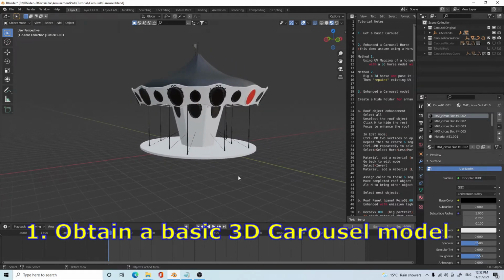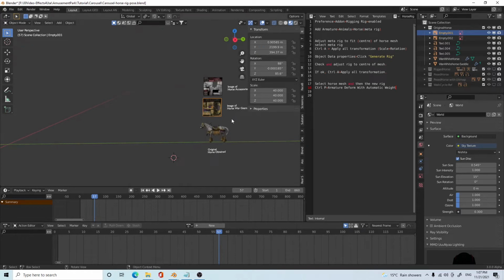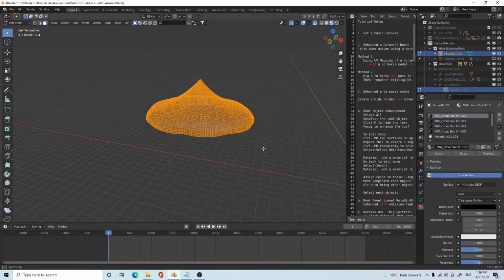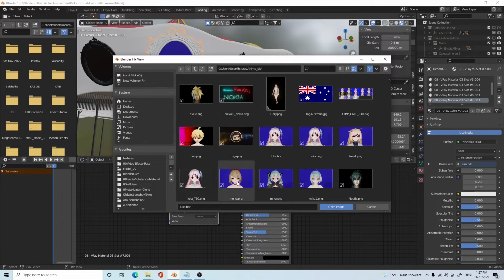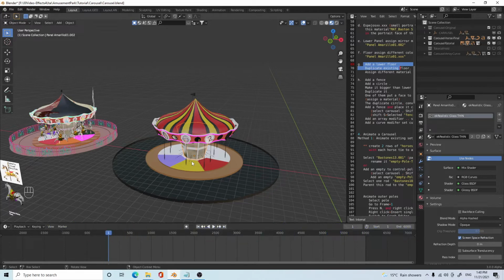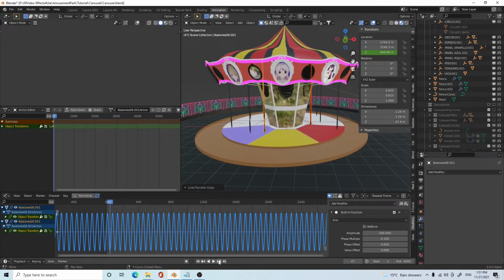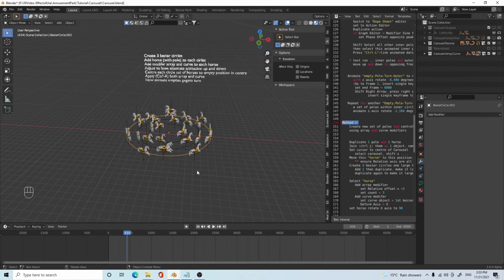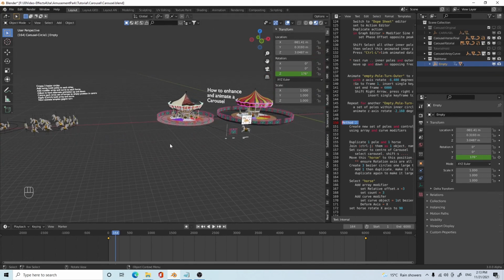#110 Tutorial Blender 3.0A: How to animate / enhanced a simple Carousel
Hi,
This is a tutorial that shows you how you can enhance and animate a "simple/basic carousel". It includes tutorial demo files to speed up your learning.

Content:
00:20 Obtain a basic 3D Carousel model
03:21 Enhanced a carousel horse: 1.  Using UV Mapping of a horse pose picture
08:04 Create your own carousel horse: 2. Rig a 3D horse and pose
16:44 Enhanced Carousel's roof
22:24 Enhanced roof panels
30:45 Enhanced others - lower panels, floor board /ground
34:54 Add a fence around Carousel with 2 entrances
39:23 Method1: Animate Carousel horses - with existing objects
52:07 Method2: Animate Carousel horses with flexible design options

If there's interest on other similar tutorial on how to enhanced/animate other rides, like Ferris Wheel, Bumper Cars, Flying Umbrella, Viking Ship, Giant Drop, Roller Coasters .. please let me know to prioritize future tutorial. A brief virtual tour of this completed Theme Park on Amusement ride can be preview here :